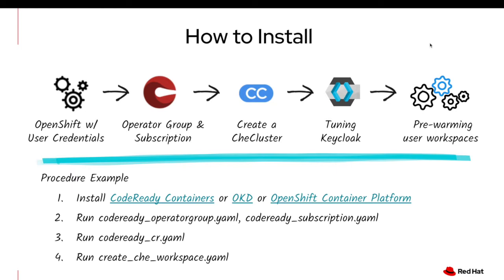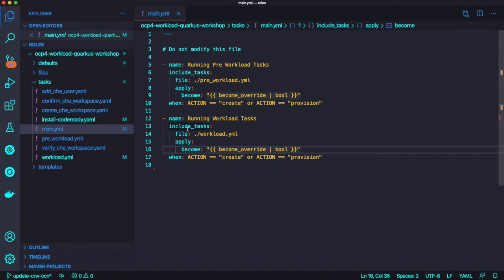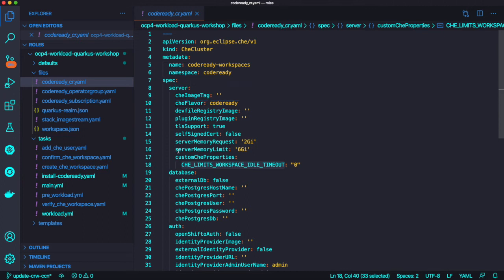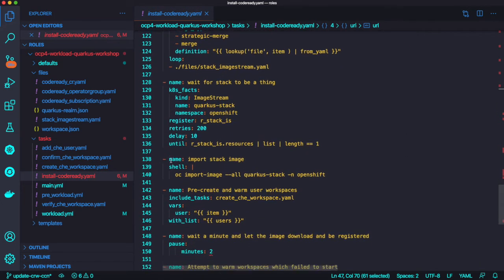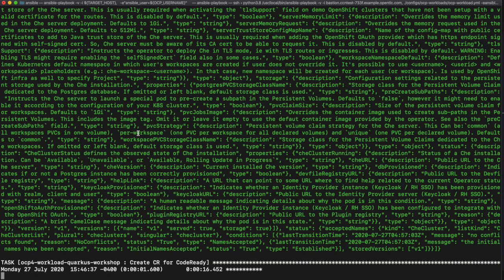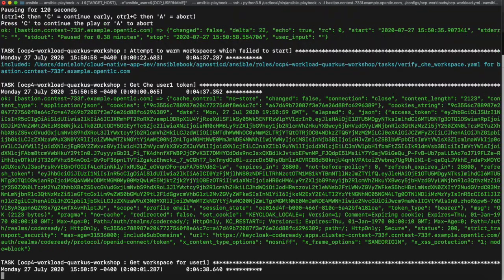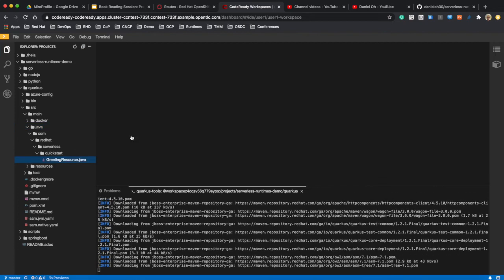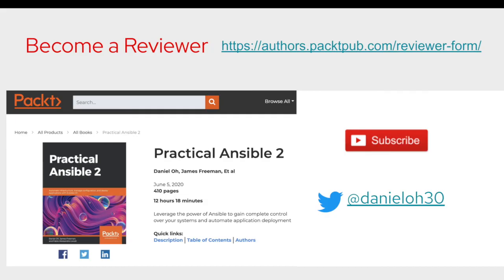How to Make Developer workshops with Ansible playbooks and CodeReady Workspaces - Part 4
This video showcases how the Ops team/TA team automate to create a developer workshop with CodeReady Workspaces using Ansible Playbook.